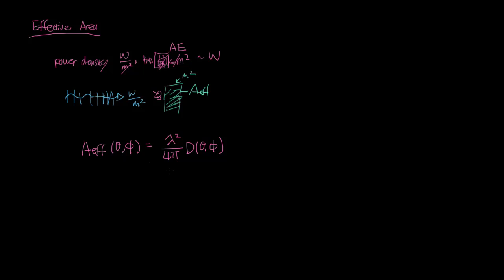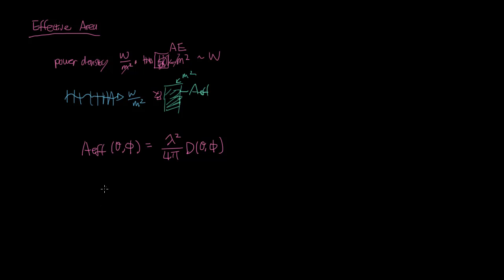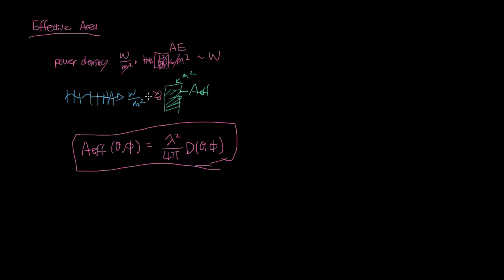EM-Intro Skill 14-02: Calculate the effective area of a receive antenna.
Learning Objectives (Skills):

Skill 14-01: Calculate the directivity of an antenna

Skill 14-02: Calculate the effective area of a receive antenna

Skill 14-03: Given key antenna parameters, calculate the received power using the Friis transmission formula or the radar equation.